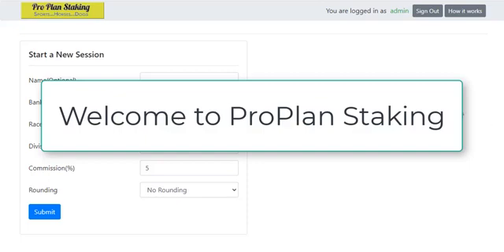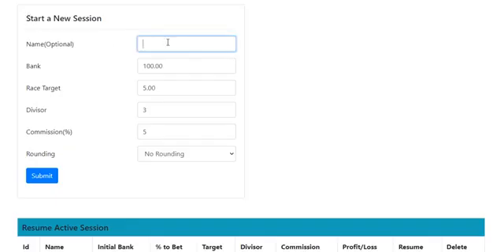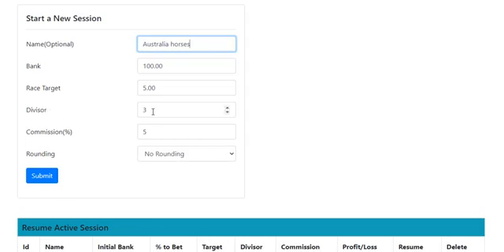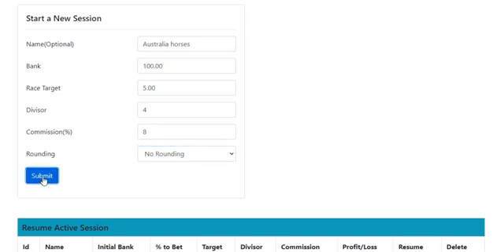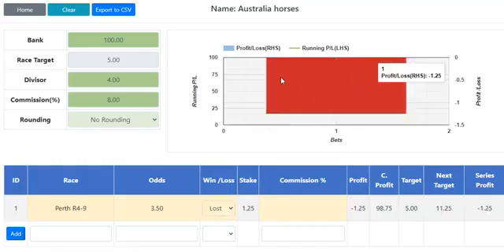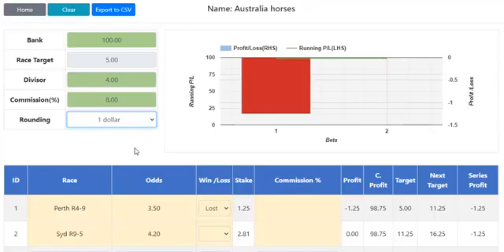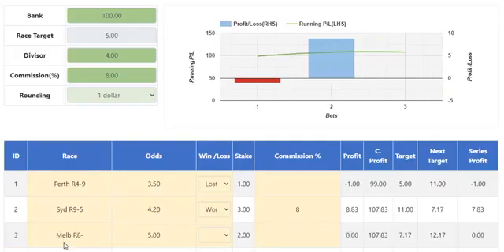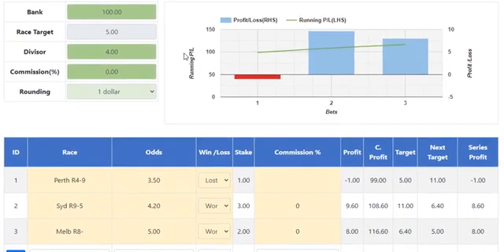Unique, extra ordinary, Exceptional, Special way to increase your betting Profits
Hi,
We all want to increase your betting profits and today, we have opportunity to do so
Today, we introduce you to our Brand New Prostaking plan which will accelerate your profits with minimum risk
Releasing it first time to clients – Pro Staking Plan
Pro Staking approach can turn 100 into 500 on just 100 bets if you can find a steady stream of winners with almost minimum risk
All approach is explained here
Regardless if you are making profits or losses in your betting, you should look at the pro staking plan
As any book lover keeps his collection of nice books, same way,  serious bettors should have collection of solid premium staking plans
Pro Staking plan should be part of your betting library.
Works perfectly well on Dogs, Horses and Sports
Our honest intent is also to introduce new staking plans to you  at very cheap prices ( 5 year license at price of 1 year) , so you  get exposed to different & new money management plans in betting
Harness the power of staking plans into your betting today, you will win the betting game if you have right tools and knowledge for money management
Perfect cloud based software, works on PC, Mac, tablet pc etc.
Lock your license today before it is too late
Cheers
Michael
PS : By the way, we just updated racedbase bot results for year 2023, it has touched
£315.60 profit in 28 Days. ( from 31 Dec 2022 till 27 Jan 2023)
Check Race D Base Bot here